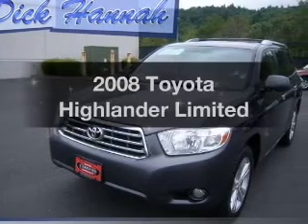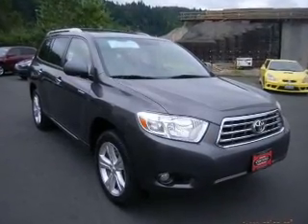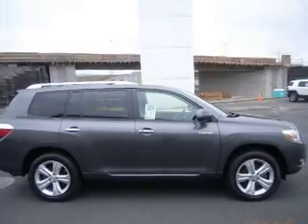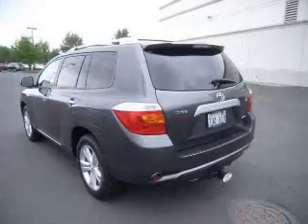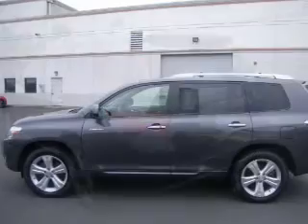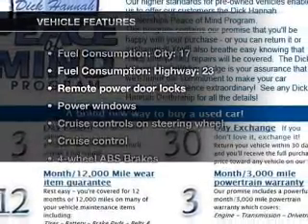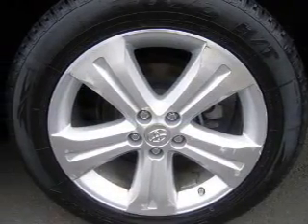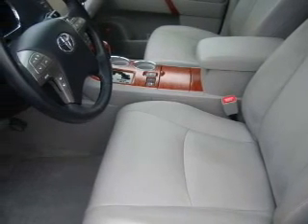2008 Toyota Highlander - Vancouver WA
Year: 2008
Make: Toyota
Model: Highlander
Trim: Limited
Engine: 3.5 liter 6 cylinder 24 valve
Transmission: 5-Speed Automatic
Color: Magnetic Gray Metallic
Mileage: 61824
Address:
1200 NE 95th Street